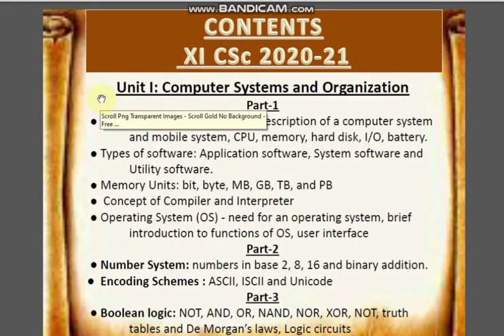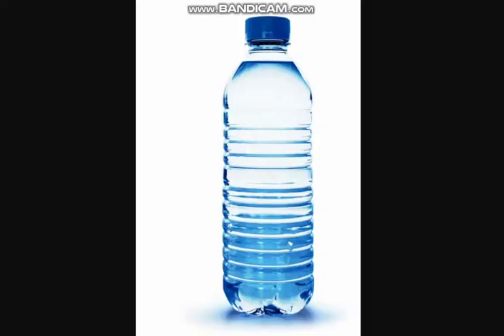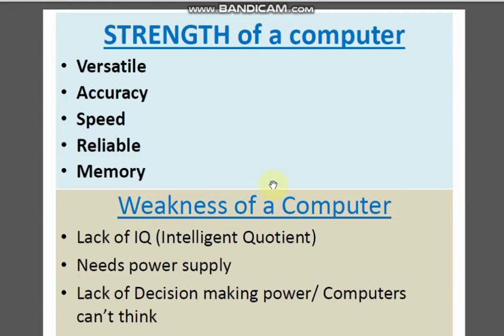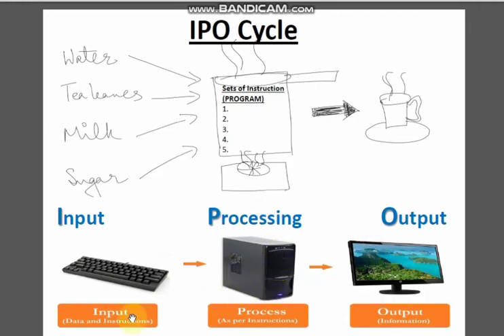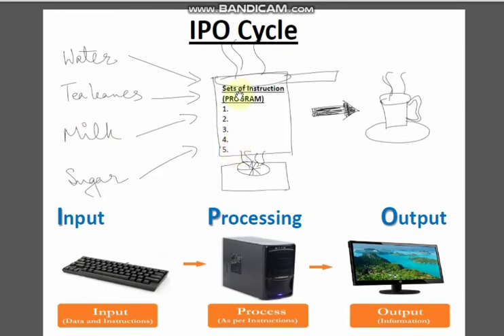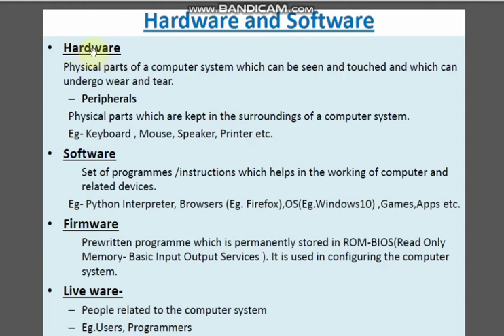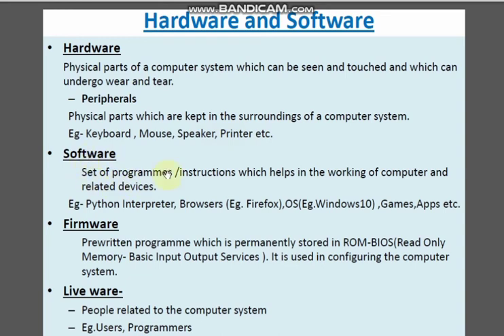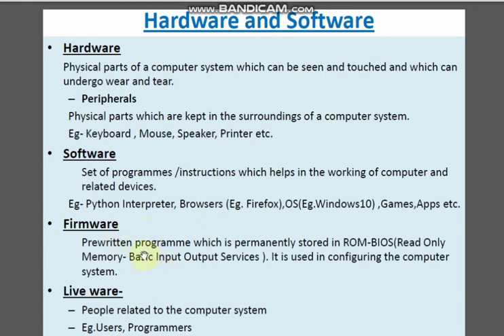PART 1-Video1 INTRODUCTION TO COMPUTER SYSTEM AND ORGANIZATION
What is a :
COMPUTER
Strength and Weakness of Computer
Uses of Computer
IPO Cycle
Data and Information
Program= Set of Instructions
HARDWARE
PERIPHERALS
SOFTWARE
FIRMWARE
LIVEWARE

I am creating a series of videos on COMPUTER SYSTEM AND ORGANIZATION
Anyone of any class can Learn. especially Students from class V-XII...non CS/IP Students for understanding the Concepts in easy language...starting from "WHAT IS COMPUTERS?"

These can also be shared with the Students of IX,X for their IT subject concepts

Teachers or individuals from any non Computer background can also gain from these videos.

I request everyone to forward the same to all...
More and more topics will be covered...in next videos...